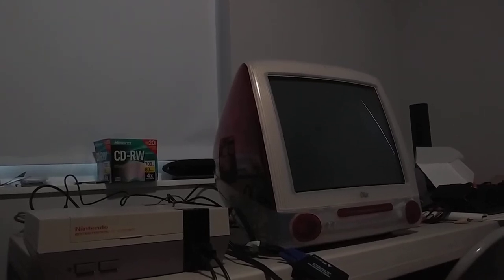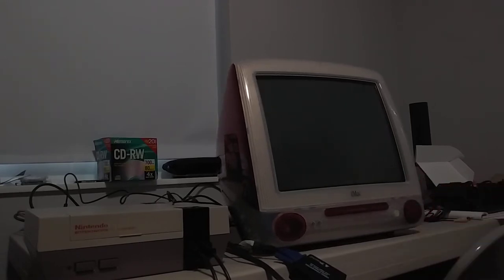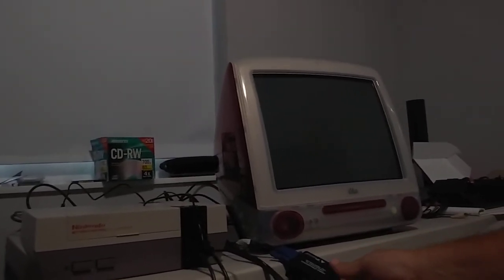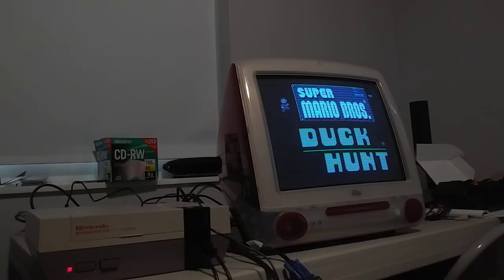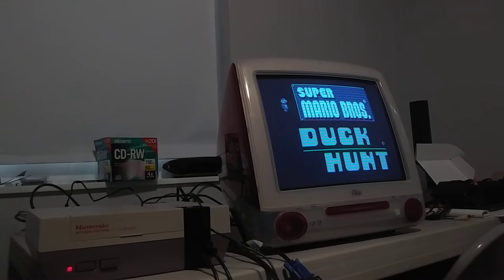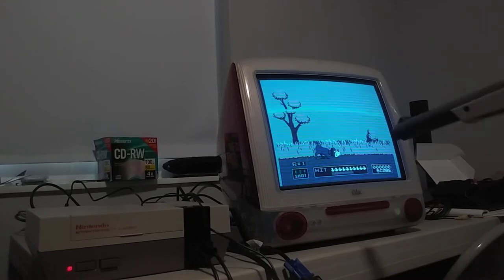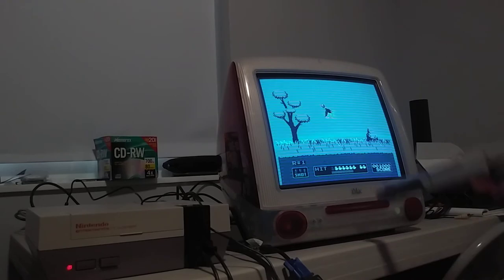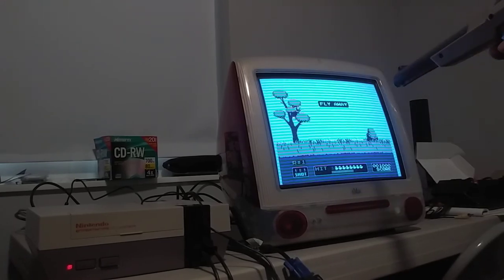Playing Duck Hunt and Super Mario Bros. on my NES with an iMac G3 as a monitor.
Using a very bad scaler, I played Duck Hunt and Super Mario Bros on my NES
using the iMac G3 a monitor.  Looks terrible but it works.